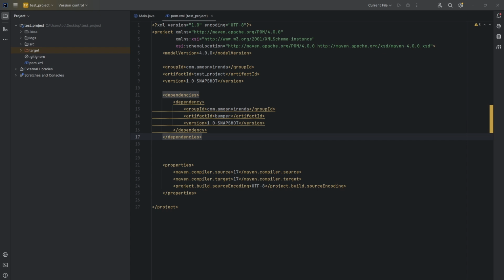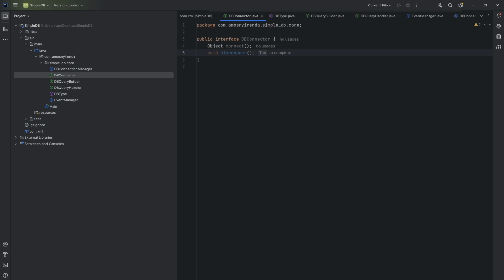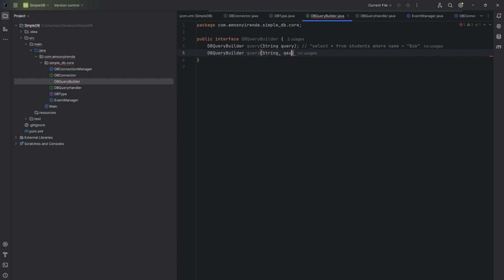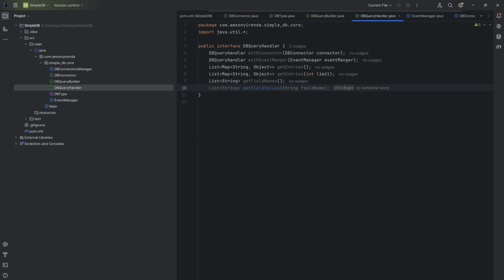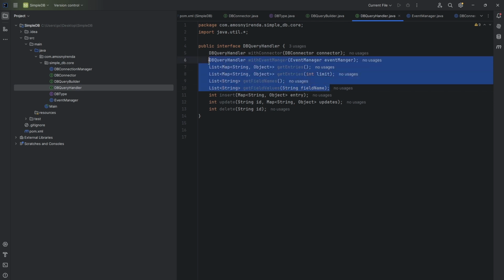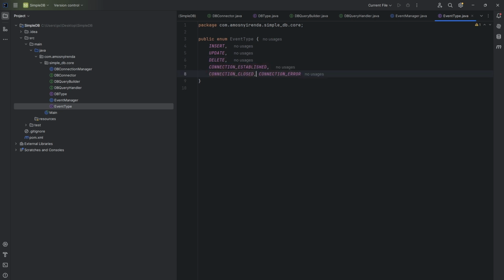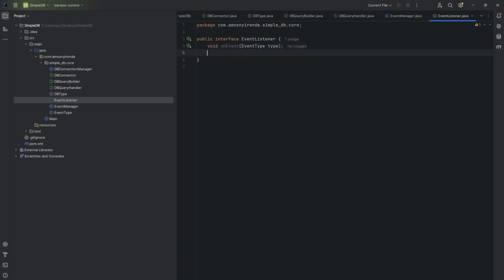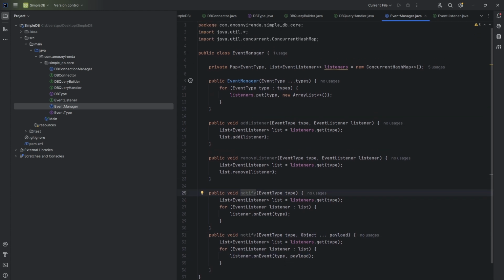Coding a Simple Wrapper around JDBC Part 2